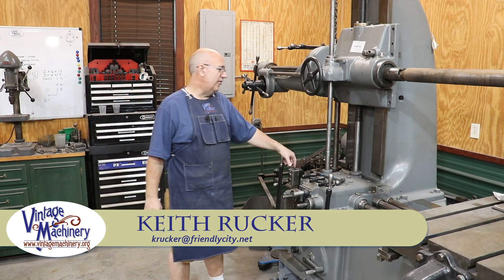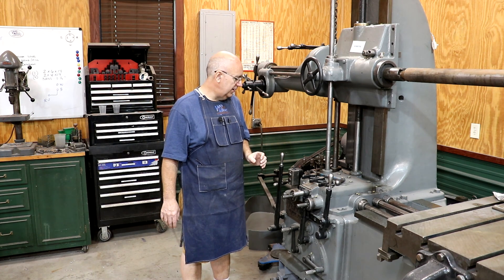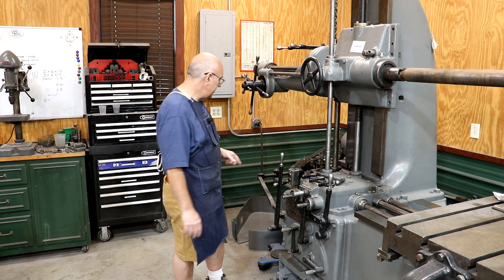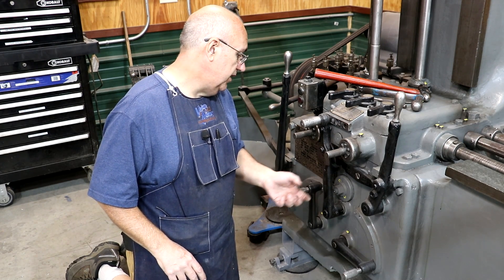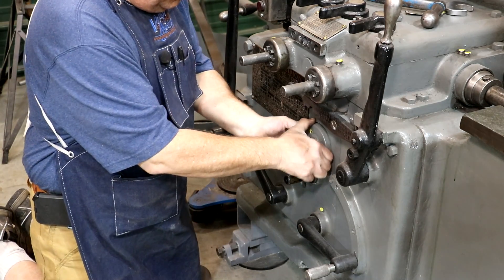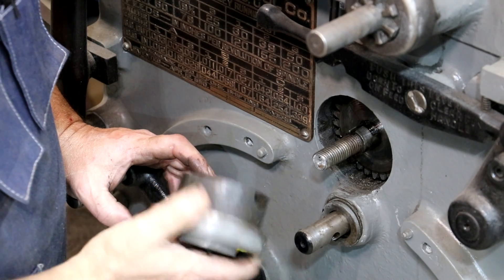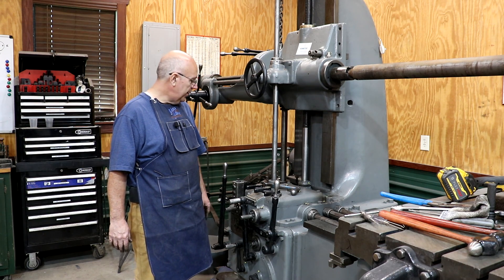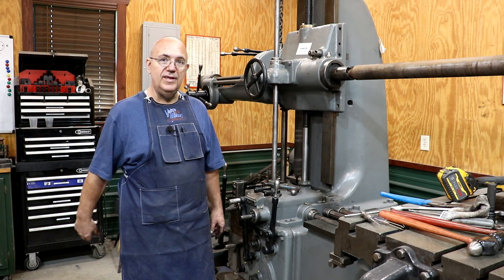Lucas Horizontal Boring Mill: Adjusting the Feed/Rapid Traverse Friction Clutch